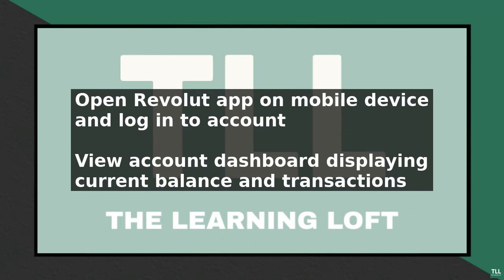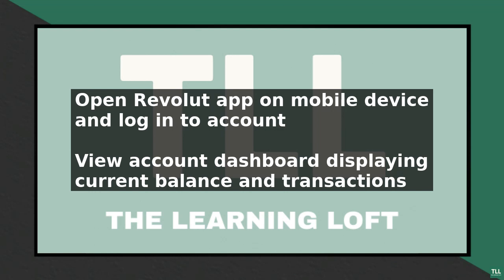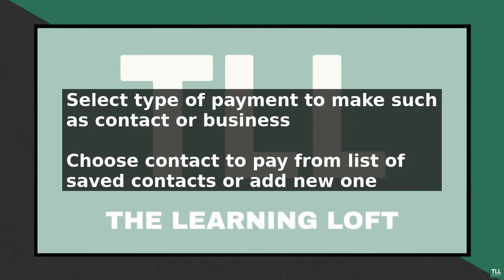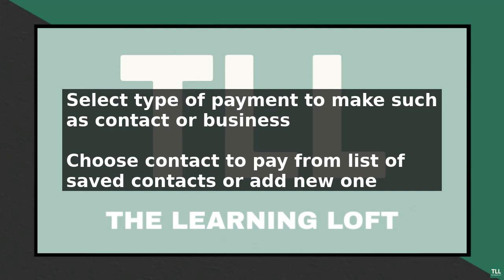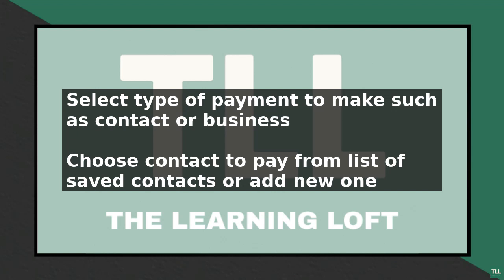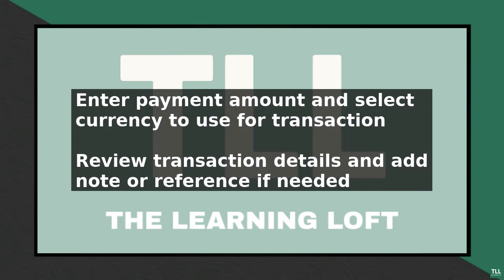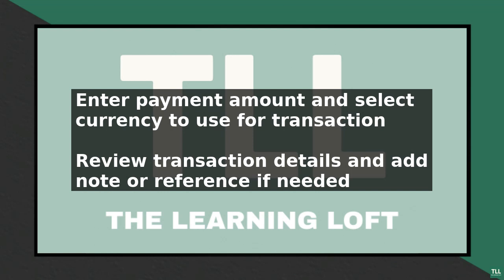How To Pay From Revolut (2025)